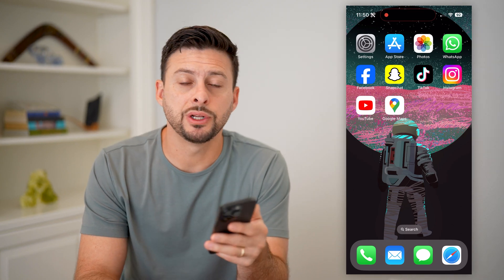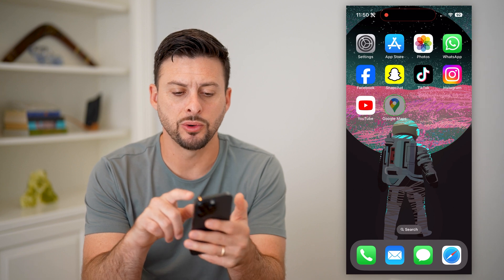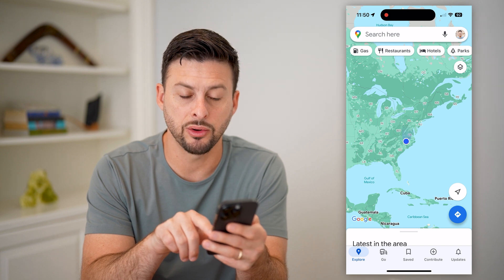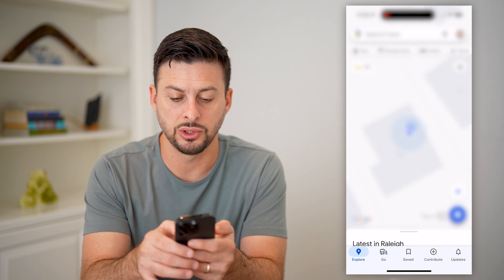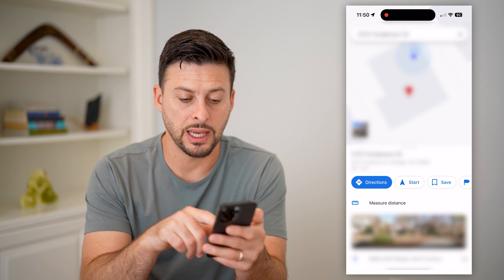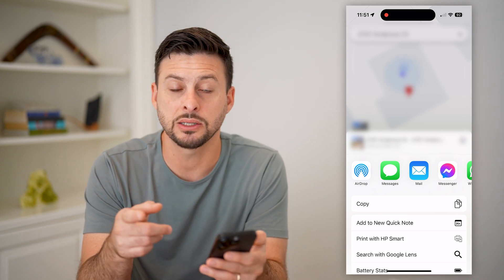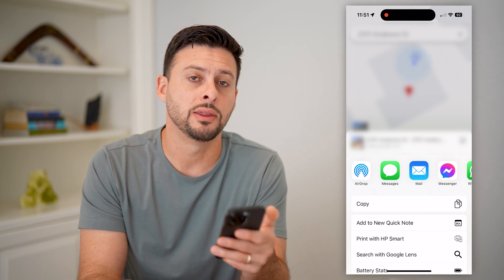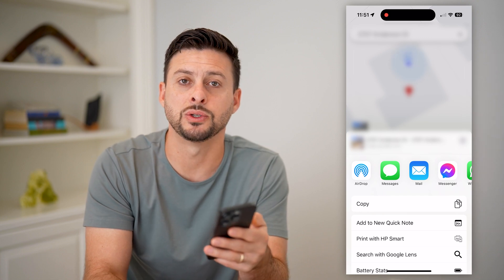How To Pin Your Location In Google Maps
Here's how you can pin your location in Google Maps if you wanted to share where you are with someone or just keep a bookmark of the place.